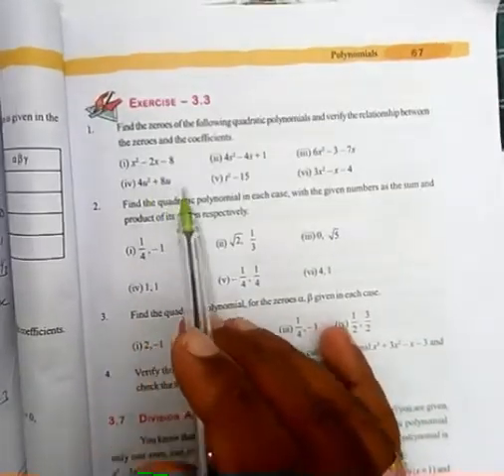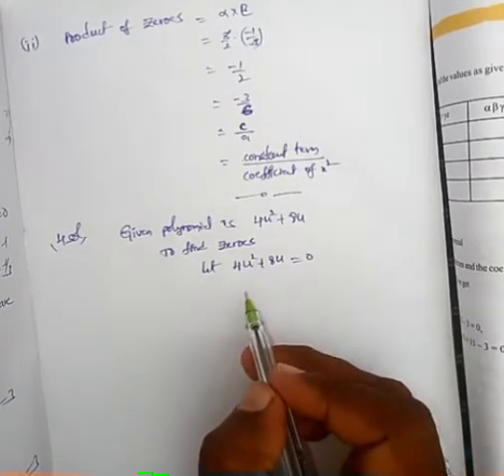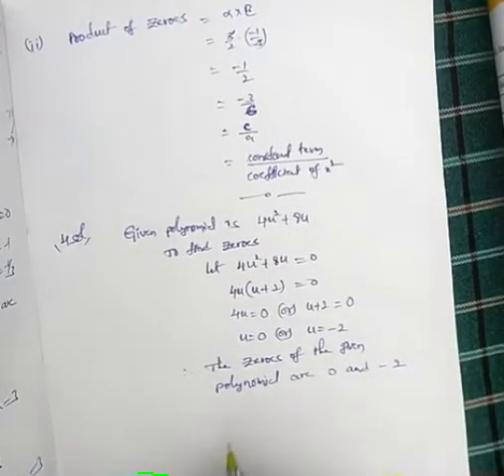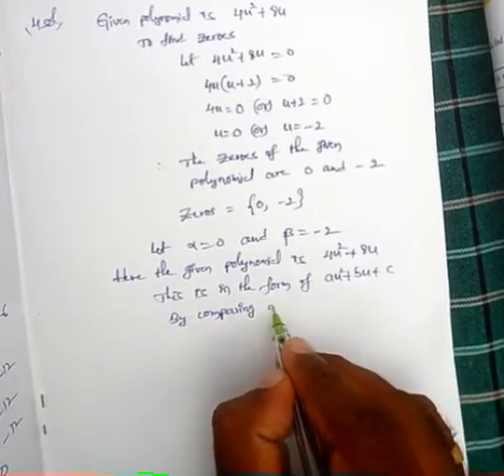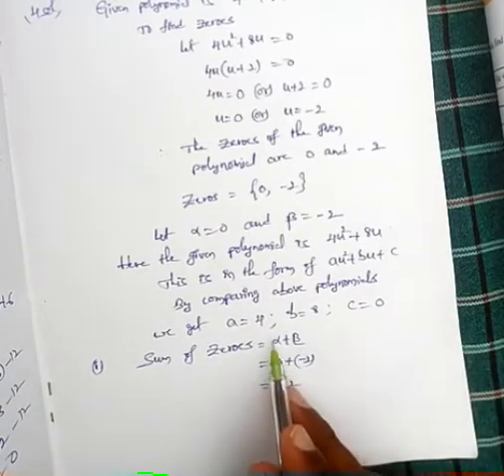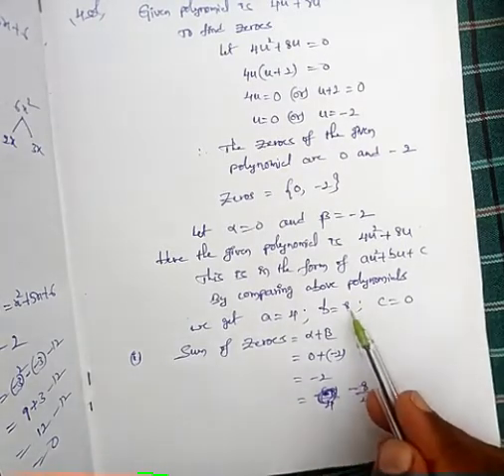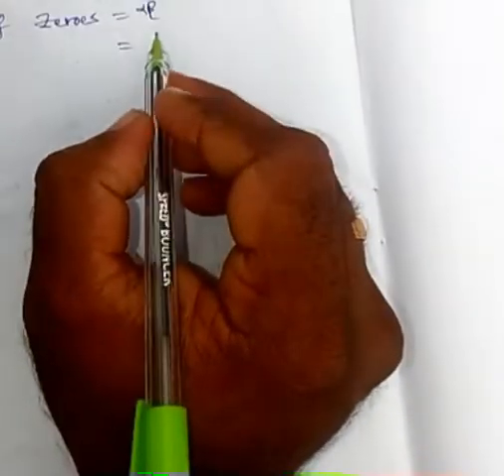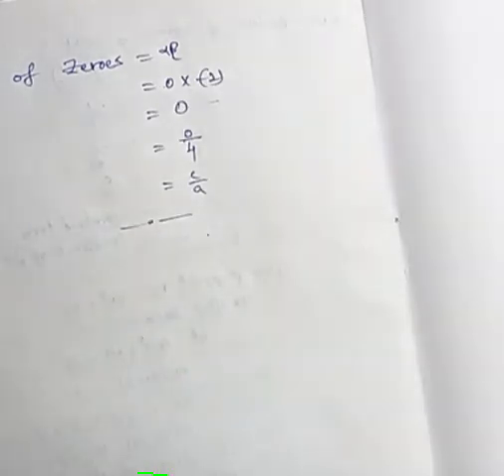Polynomials ex-3.3(4) by SURESHJOSHI